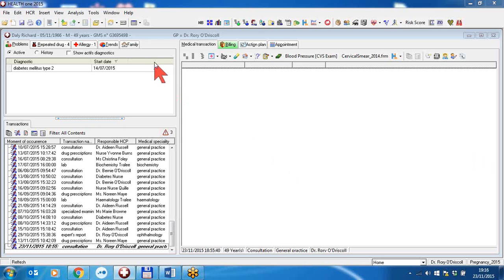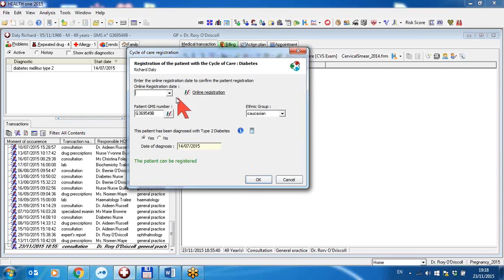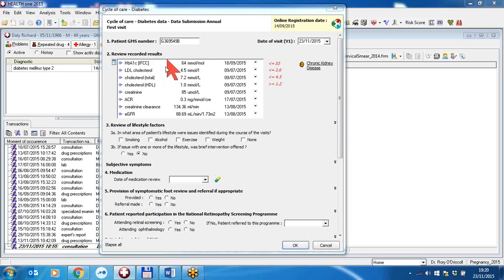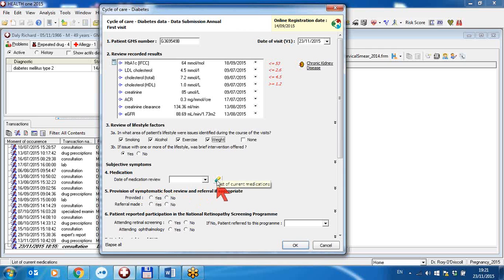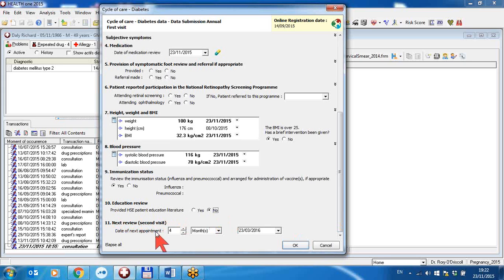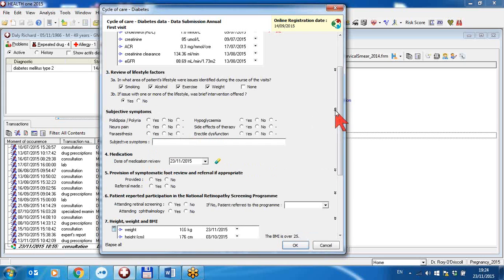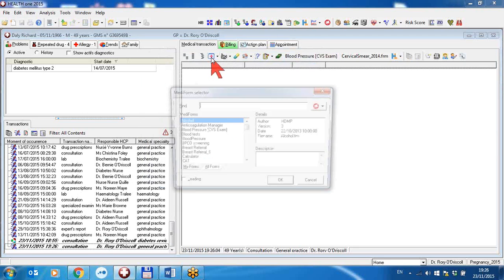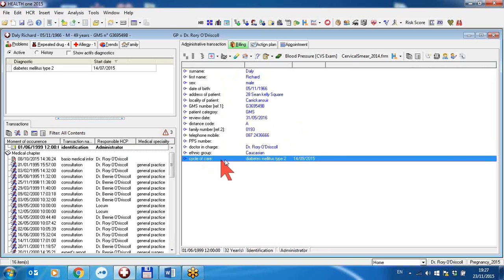Diabetes Cycle of Care - Clinical Recording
Health one Diabetes Cycle of Care. Consulting your Diabetes type 2 patient and entering clinical data. This video shows you how to do this using Health one